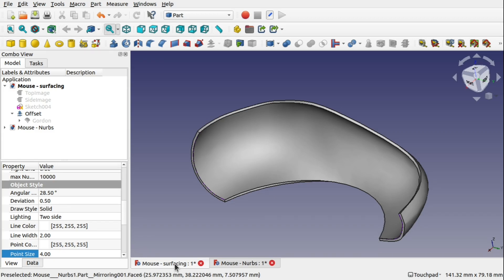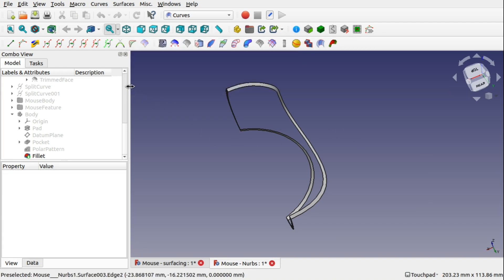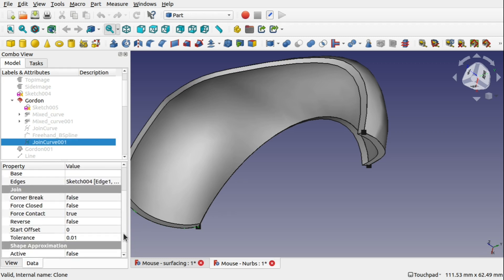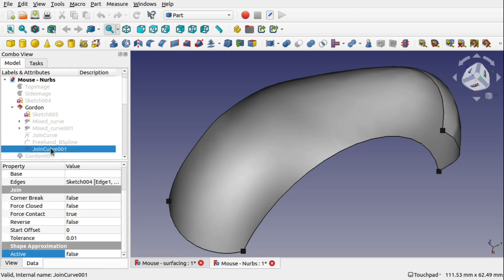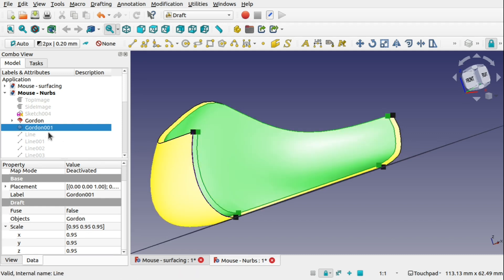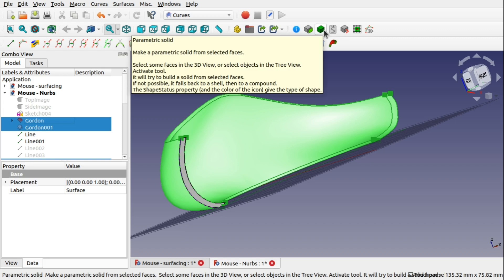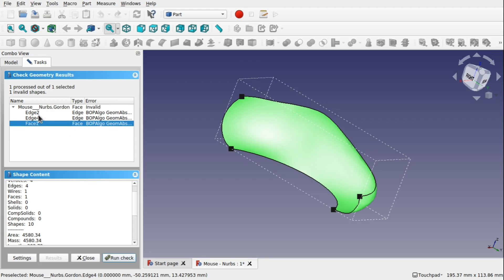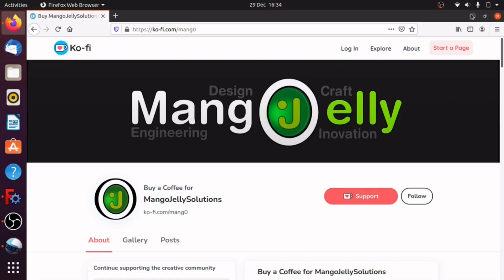FreeCAD: Fixing the Part WB 3D Offset error when adding depth to Gordon Surface in Curves Workbench.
Are you getting an error when adding a depth to your surface using the 3D Offset from the Part Workbench to your Gordon Surface created via the Curves workbench? Add a offset within seconds by altering these settings to resolve the issue.  Using settings on the join curves that make up the profiles of the surface we can successfully create the offset in FreeCAD.  This also allows you to change the continuity of the surface for a better finish when creating a solid Nurbs surface.
We will also learn how to use the check geometry tool in the Part workbench to identify the faces and edges that are causing the errors